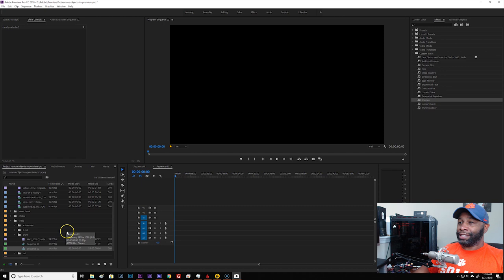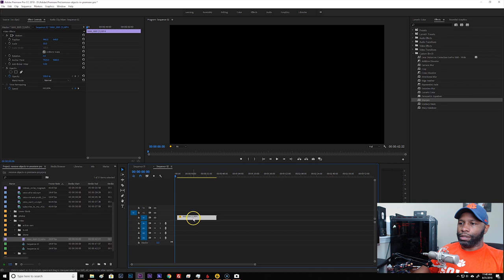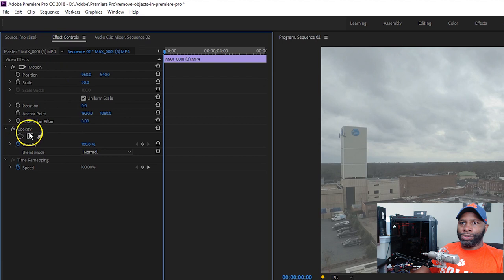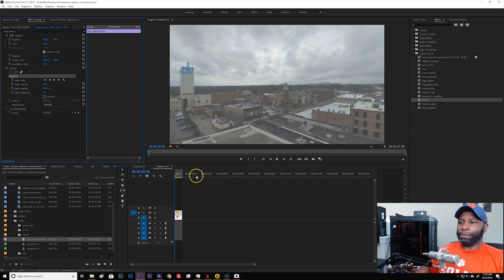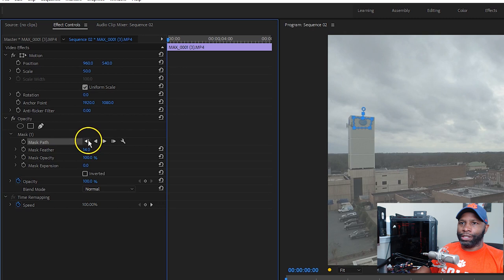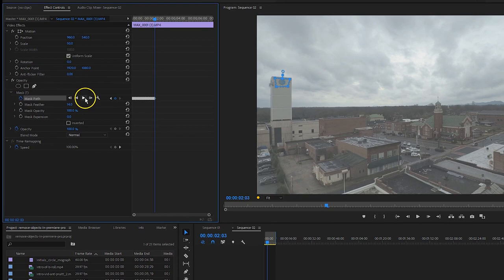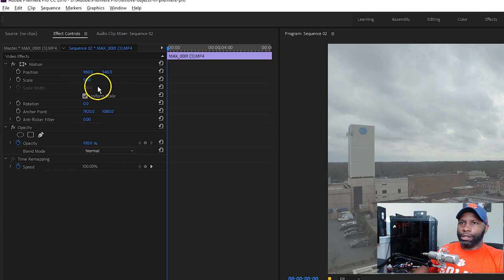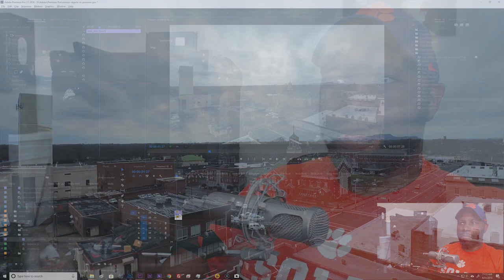How To Remove Objects In Your Video With Premiere Pro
Sometimes you will need to remove an object such as a logo from your video footage. Here's how to remove objects from your videos with Premiere Pro. I've uploaded this thing three times because of issues. Not going to upload it a fourth. Lol!  Thanks!

My Camera

My Tripod

My backpack